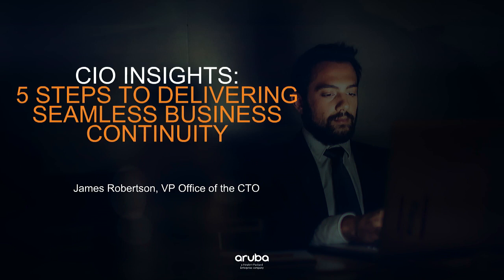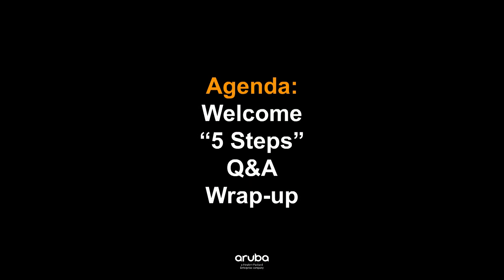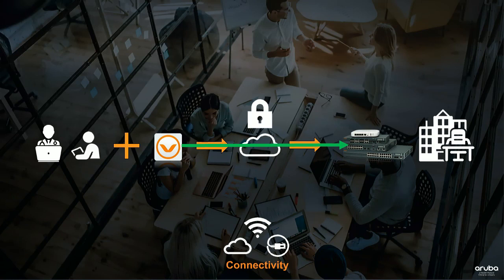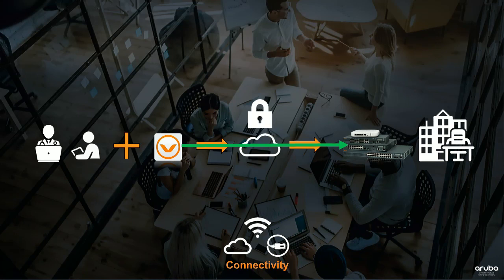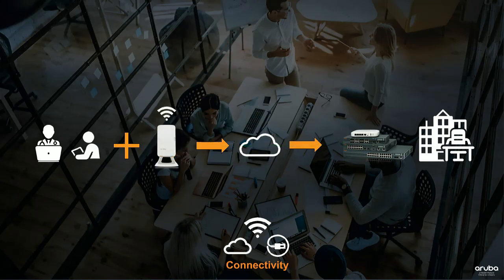Webinar: 5 Steps to Delivering Seamless Business Continuity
Join Pegasus and Aruba as we discuss Business Continuity. Learn how to quickly secure and  connect employees working from home, set up virtual call centers, and support various remote activities from healthcare to education.